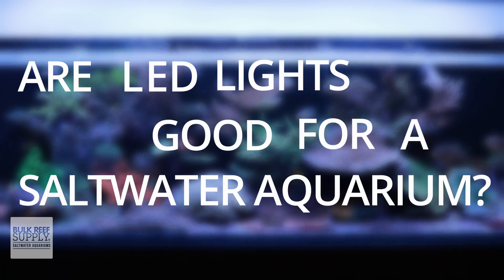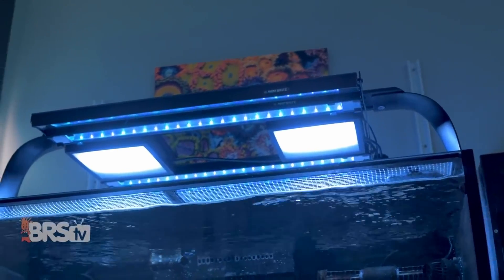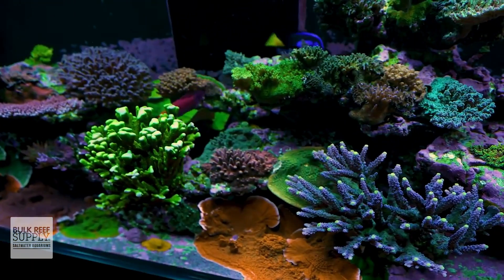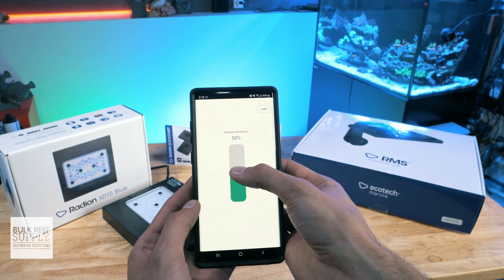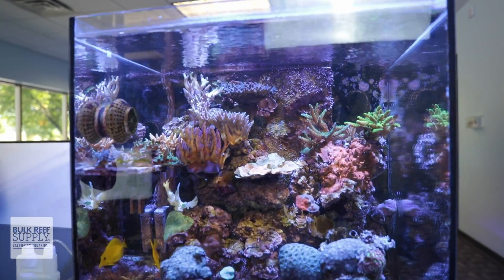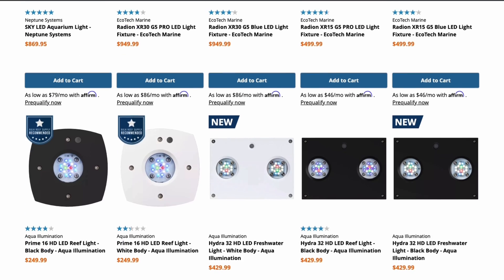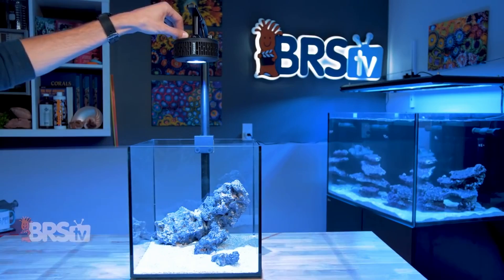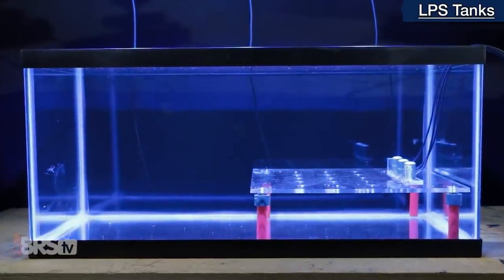Are LED Lights Good for a Saltwater Aquarium?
Are today's LED lighting options the right call for the coral in your reef tank? Yes! Today, Thomas is back to discuss how far LED lighting for our saltwater tanks have come and how they could be the PERFECT choice for our coral and saltwater fish. Check it out here!

Give your coral the light they need at Bulk Reef Supply:
➡ LED Saltwater Aquarium Lighting : brs.li/BRS_LED_Fixtures